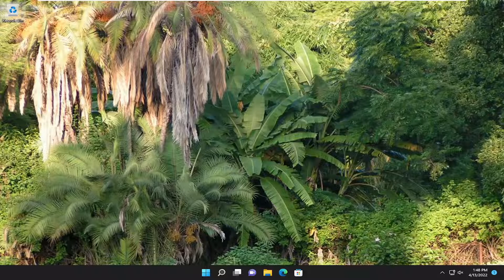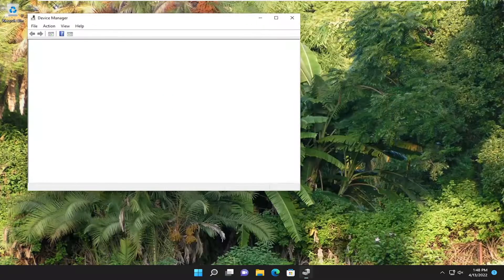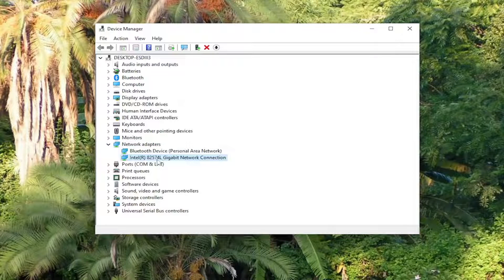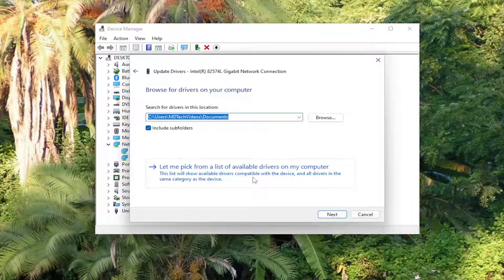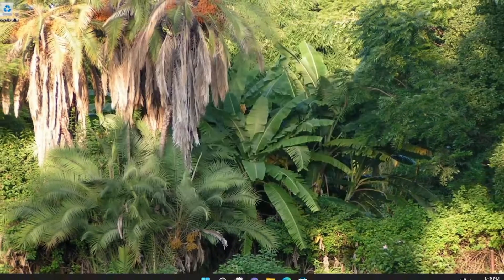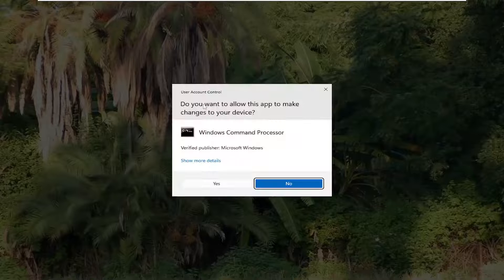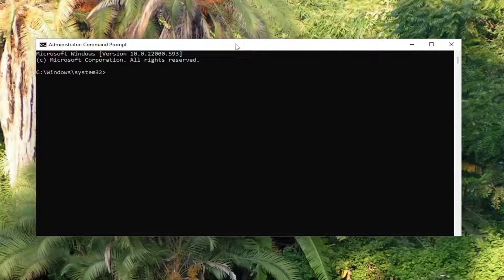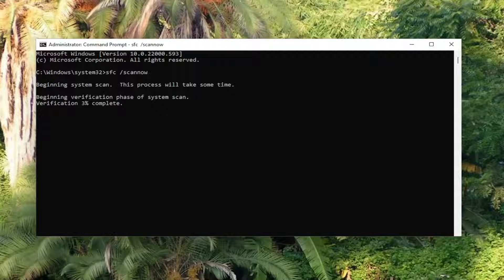Fix Ndis.sys Failed BSOD Error BUGCODE_NDIS_DRIVER On Windows 11/10 Computer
Command Used:
sfc /scannow

Network Driver Interface Specification (NDIS) is a programming interface for the network interface cards that aids in the proper functioning of a system driver in a computer network. NDIS helps the computer system to communicate with other connected devices and hardware components on a computer network. Relatedly, ndis.sys is a critical system file that is developed by Microsoft for the Windows operating system. The system files or sys files are the essential part of the Windows system and a repository of system driver settings used by the Windows system to communicate with the connected hardware and devices

Issues addressed in this tutorial:
bugcode_ndis_driver live_dump
bugcode_ndis_driver windows 10
bugcode ndis driver
bugcode ndis driver windows 11

Error BUGCODE_NDIS_DRIVER usually happen due to corrupt system files and hardware problem. The ndis.sys failed BSOD blue screen errors are probably among the most severe errors on Windows 11 or 10 computers. Network Driver Interface Specification (NDIS) is a programming interface for the network interface cards. NDIS helps communicate with other connected devices and hardware components on a computer network. Microsoft developed ndis.sys for the Windows operating system, and it is a system file.